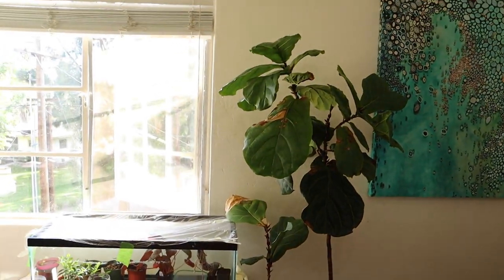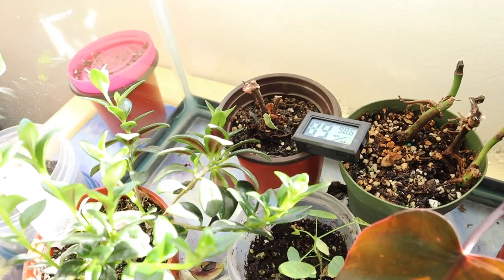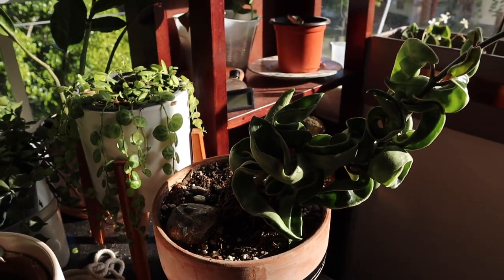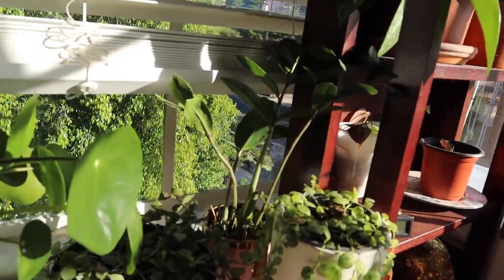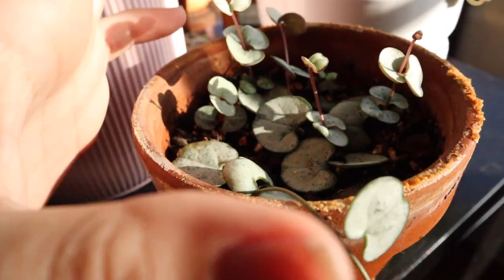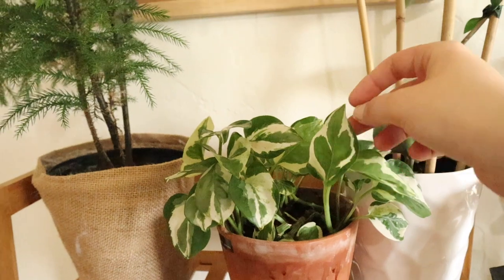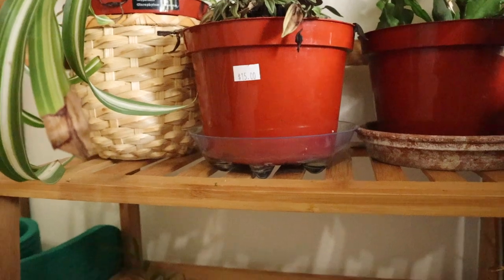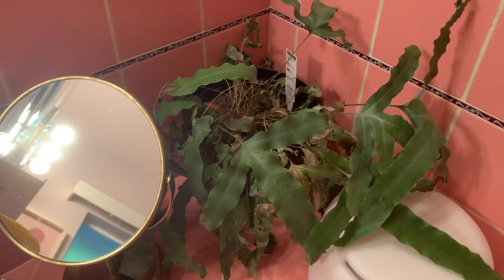Houseplant tour! | Spring 2020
My Plant Shelf